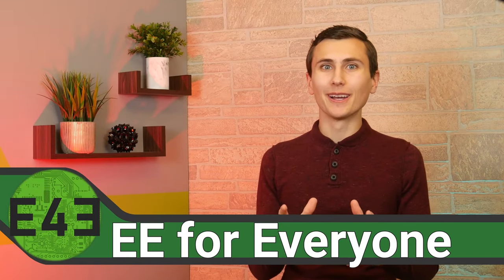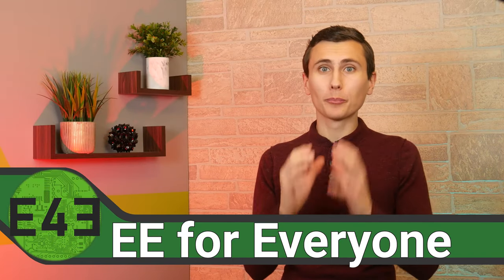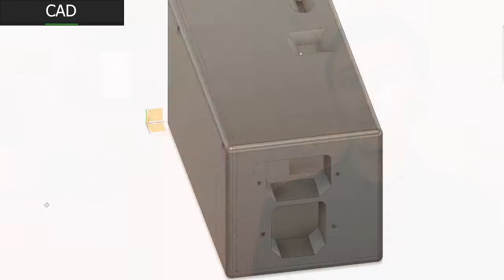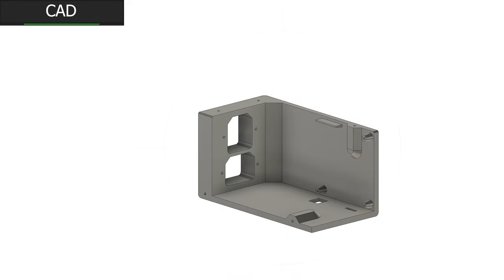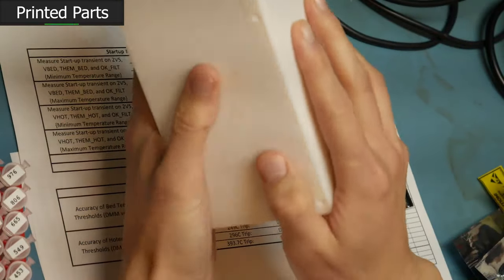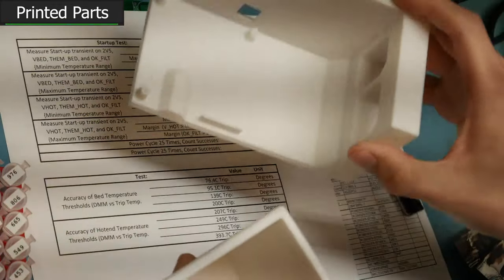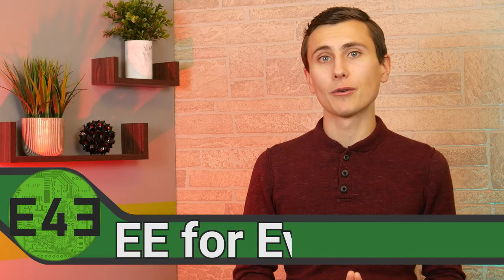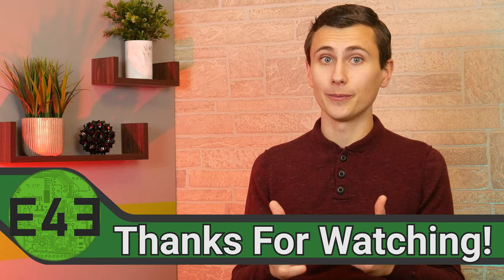3D printer Thermal Runaway Monitor - Designing the Enclosure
3D printing. Awesome technology! Let’s model a 3d-printable enclosure and print it with our 3D printer… to finish the 3D printer thermal runaway prevention design! This enclosure will house the PCBA, and keep the user away from dangerous voltages. Exciting times, let’s do it!

Next topics:

Assemble Seth & Thermal Runaway Prevention design testing (Trip Threshold, Startup, and Error Rate)